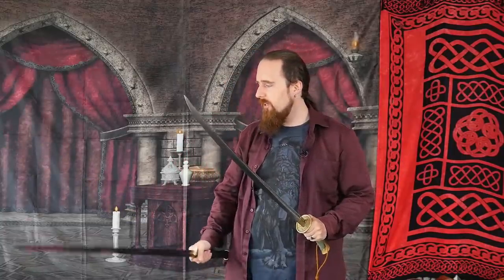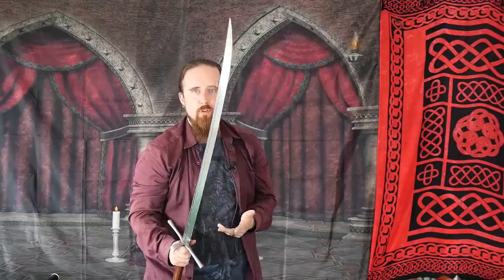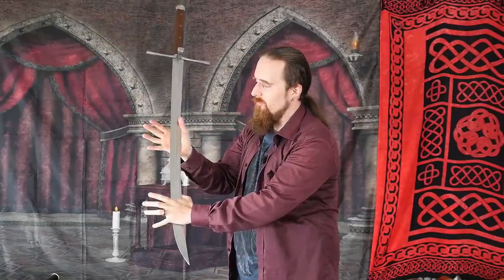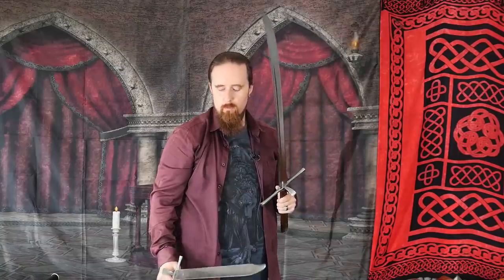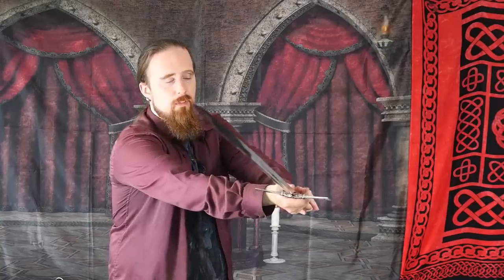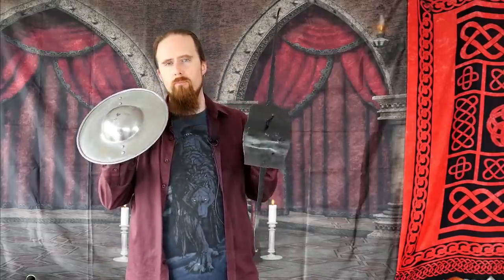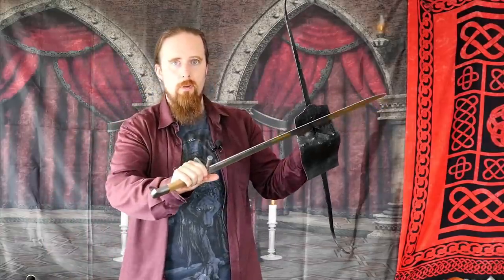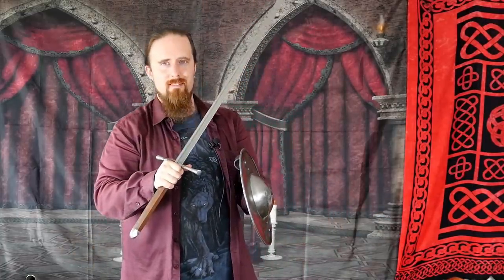What Makes Swords Versatile, and How Much Does it Matter?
When comparing sword designs it's easy to go full nerd and over-analyze every little detail. But how much of a difference is it really in practical terms? Is one sword objectively better than another just because it's more versatile, i.e. offers more options for the martial toolkit?

Here is my current, rambly take on it. :)

0:00 Intro / Single-edged vs. double-edged blades
1:28 Hilt Symmetry and grip styles
2:24 Longsword and Kriegsmesser compared
3:42 Half-swording and murder stroke
5:40 The versatility of the Nagel (nail guard)
6:27 The martial toolkit
7:31 Reasons for a single-edged blade
8:05 When versatility doesn't matter
10:32 European buckler vs. Chinese Gou-Rang
12:56 Single-handed messer: Most versatile?

*** Music ***

Outro:
"Highland Storm" by The Slanted Room Records